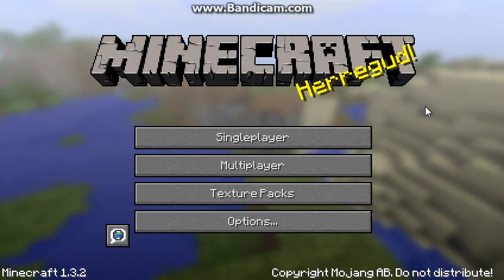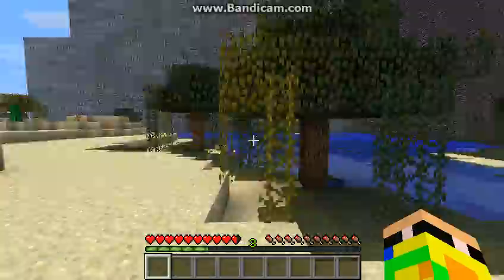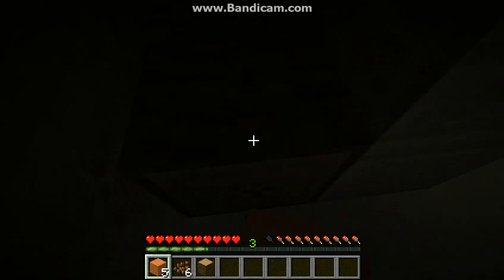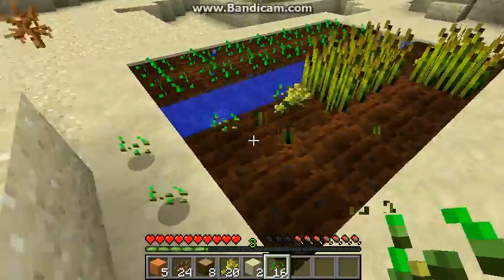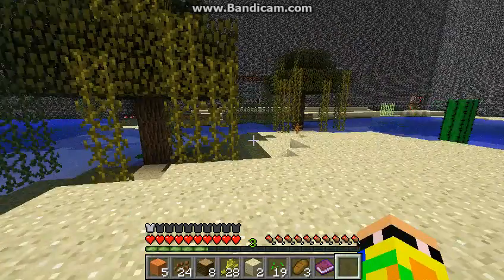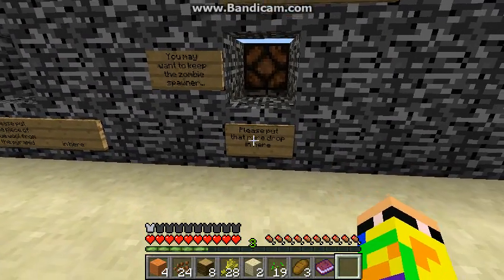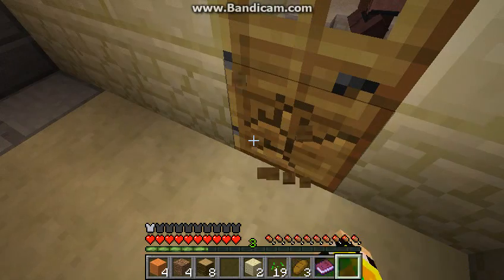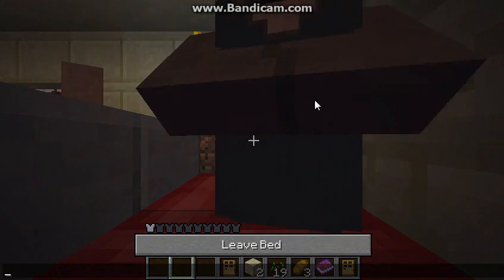Captain_Cammo in Enclosed Survival ep.1